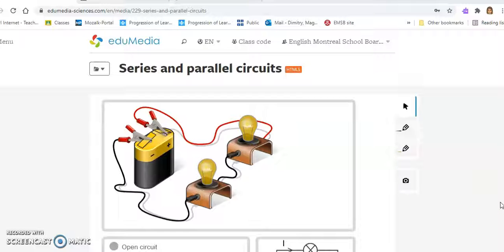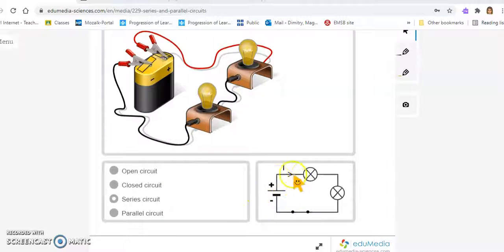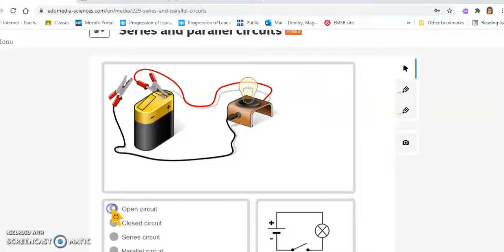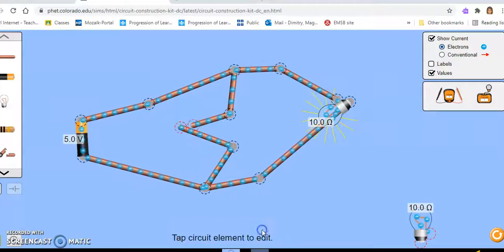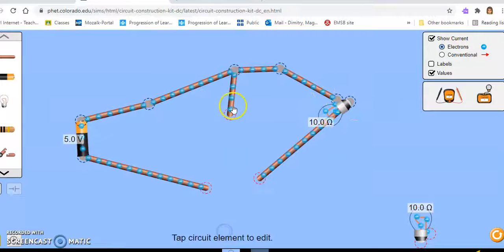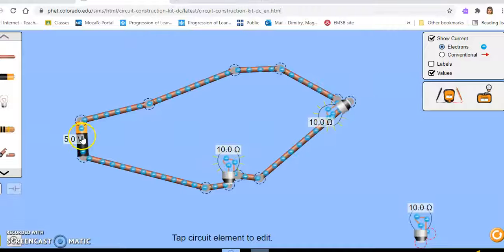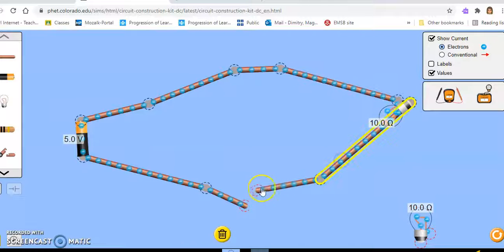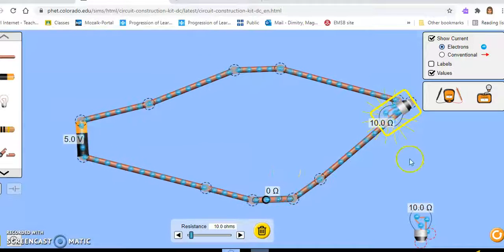series parallel circuits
I explain in a simple way  the difference between series and parallel circuit. I use phet colorado and edu.media.com for demonstrations